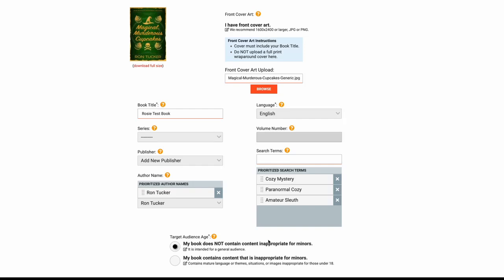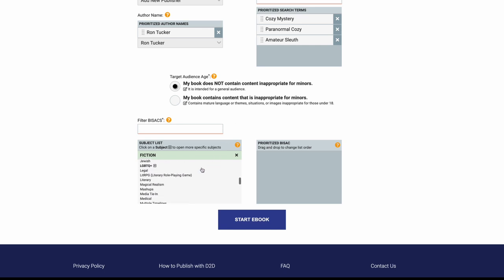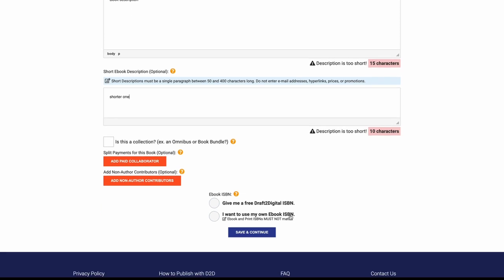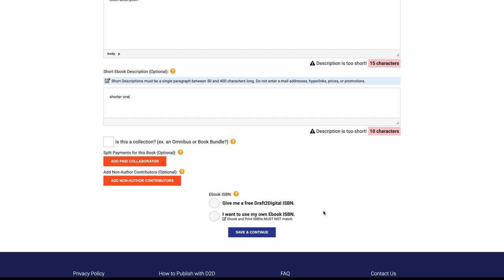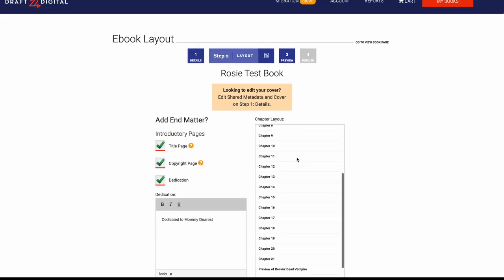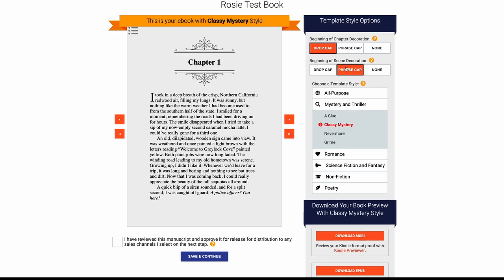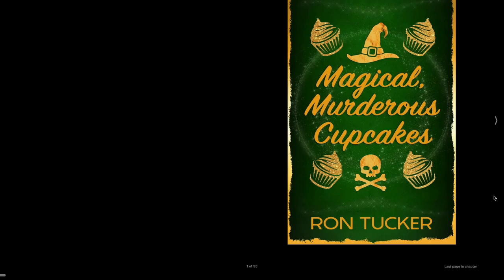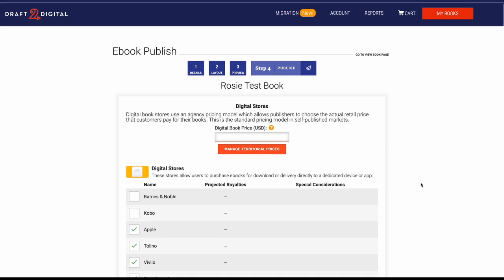Format and Publish your novel with Draft2Digital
Simple walk-through of formatting and publishing your novel with Draft2Digital.